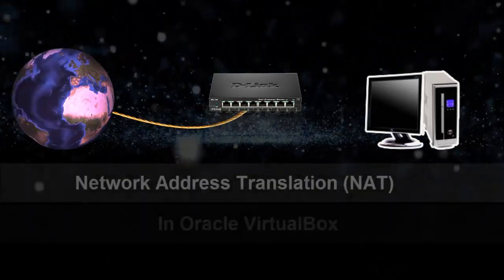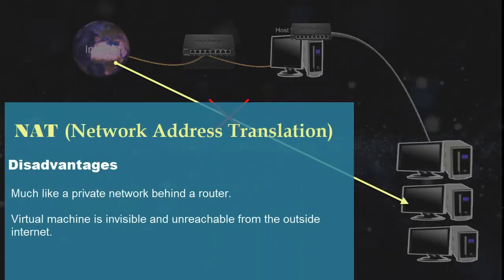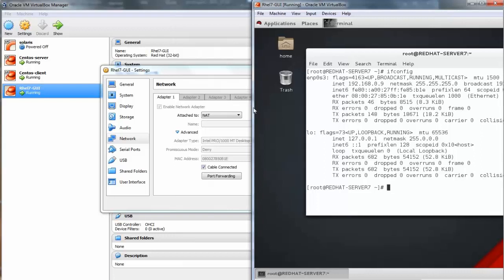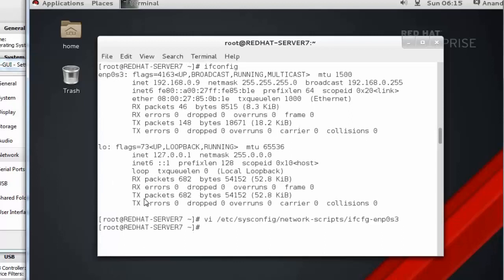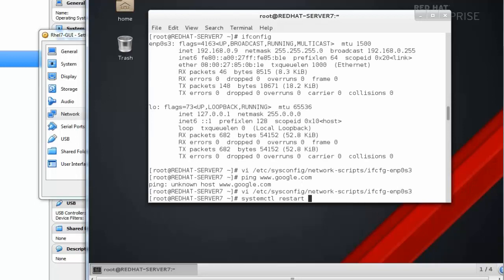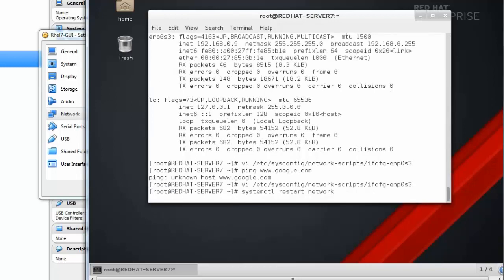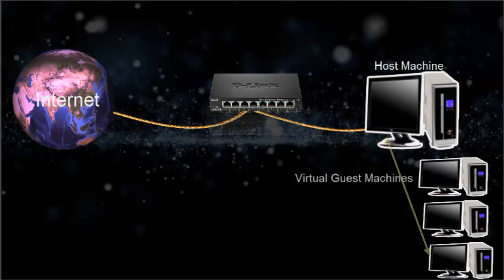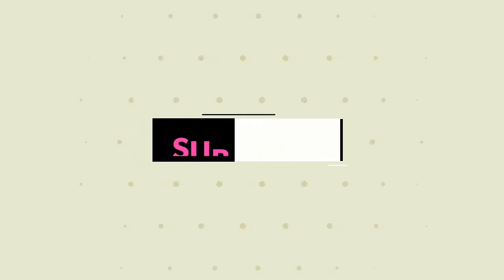Network Address Translation(NAT) explanation in Oracle virtualbox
Hi Friends,
   In this video we are going to know about Network Address Translation (NAT) and how to configure and use it in oracle virtual-box. Hope this video will be useful for you. if any pros and cons please mentioned in comments box and your single subscription will be boost-up me.